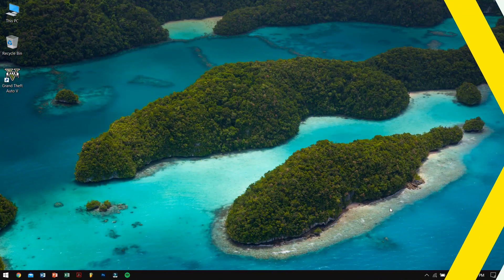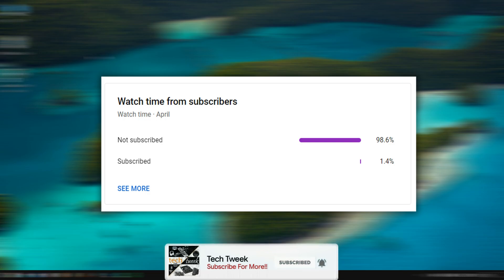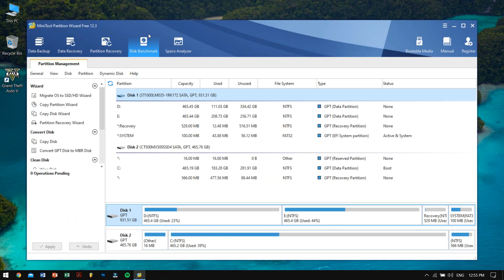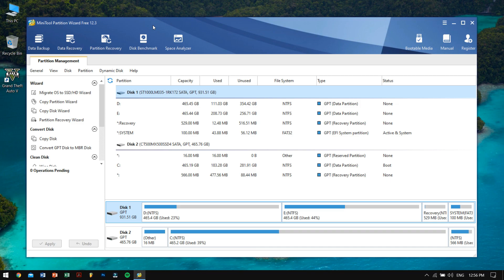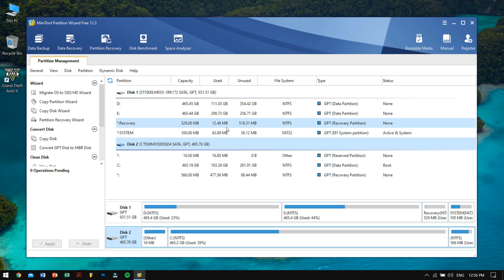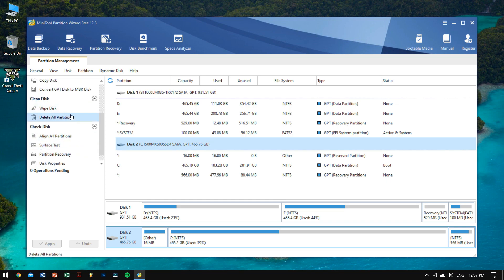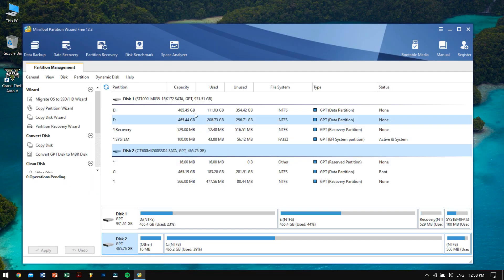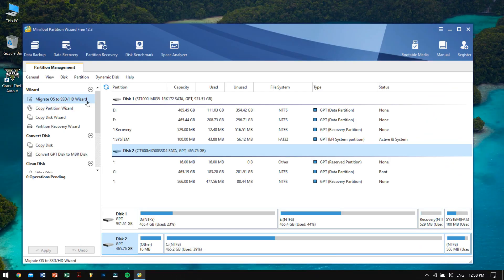MiniTool Partition Wizard Free 🔰 | Best Free Disk Management Tool 2021 | Windows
MiniTool Partition Wizard Free Edition is a piece of partition manager targeting home and home office users. It owns comprehensive disk partition management functions for flexible partitioning, optimization, and managing your computer. This high-performance tool helps make the optimal disk space distribution and ensures an ideal hard disk structure.

Love my voice? You can hire me on your creative work as a voice artist.

My Gears:-
Microphone:- (IN) (US)
U-Pop Filter:- (IN) (US)
Laptop:- (IN) (US)
Keyboard:- (IN) (US)
Mouse:- (IN) (US)
Speakers:- (IN) (US)

▬▬▬▬▬▬▬▬▬ஜ۩۞۩ஜ▬▬▬▬▬▬▬▬▬
▬▬▬▬▬▬▬▬▬ஜ۩۞۩ஜ▬▬▬▬▬▬▬▬▬